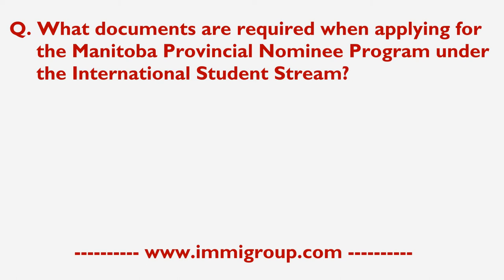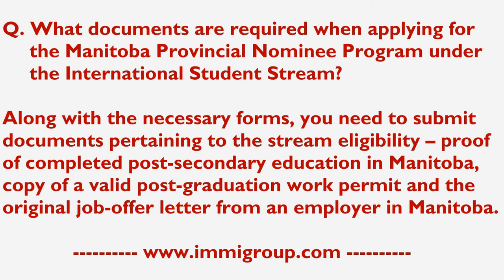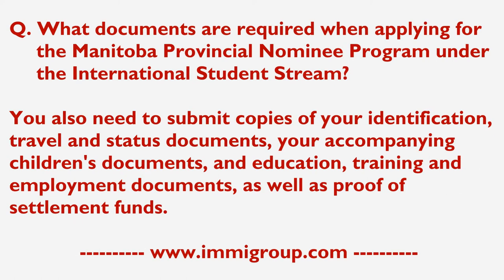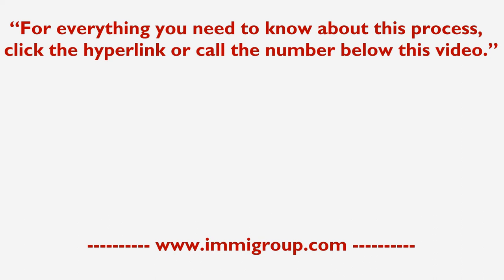What documents are required when applying for the MPNP under the International Student Stream?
What documents are required when applying for the Manitoba Provincial Nominee Program under the International Student Stream?

Along with the necessary forms, you need to submit documents pertaining to the stream eligibility -- proof of completed post-secondary education in Manitoba, copy of a valid post-graduation work permit and the original job-offer letter from an employer in Manitoba. You also need to submit copies of your identification, travel and status documents, your accompanying children's documents, and education, training and employment documents, as well as proof of settlement funds.